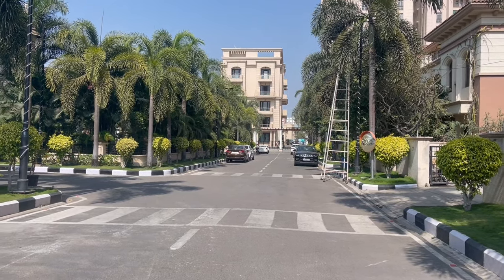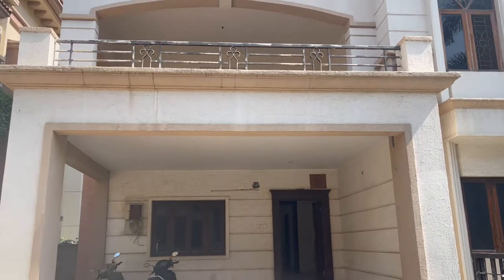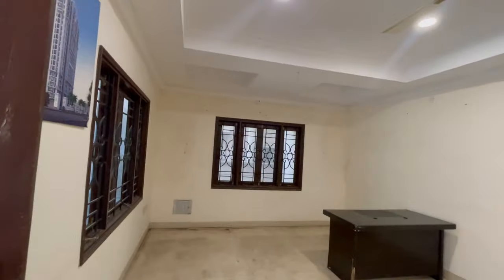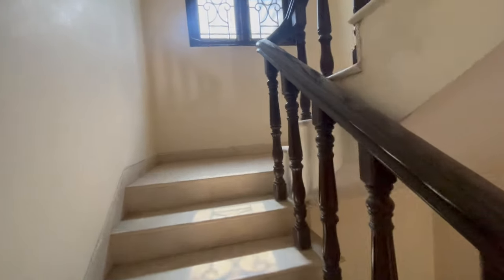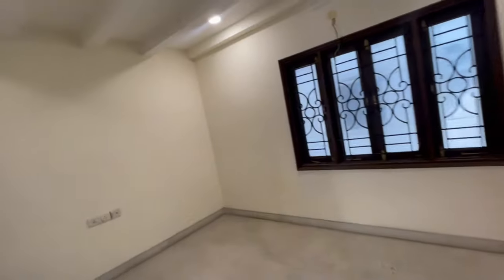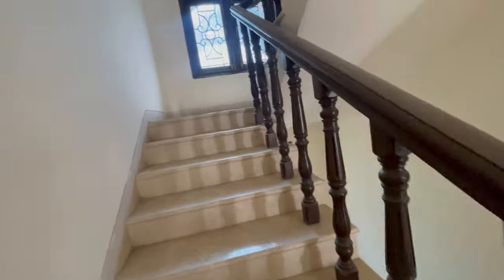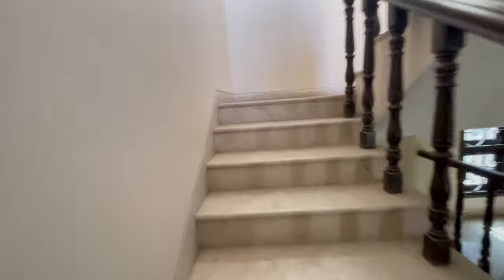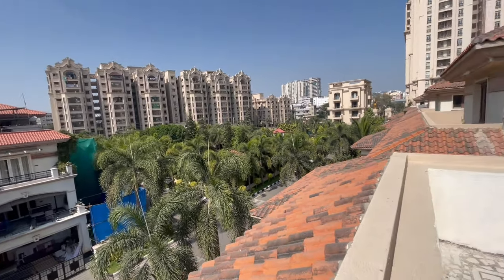VILLA JUBILEEHILLS, Cont: 9885390877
Nestled in the heart of City, this stunning 5 BHK villa offers the ultimate luxury living experience with a home theater for the perfect movie night. Spread across two floors, the villa is spacious, modern, and elegantly designed, offering a perfect blend of comfort and sophistication.
The villa features five spacious bedrooms, each with its own ensuite bathroom, offering maximum privacy and convenience. The bedrooms are designed with elegant finishes, ample closet space, and large windows that provide a serene view of the surrounding area.
One of the key highlights of the villa is the dedicated home theater, offering an immersive cinematic experience in the comfort of your own home.
The villa also features a spacious outdoor area with a well-manicured garden and swimming pool, perfect for relaxation and recreation. The complex itself is well-maintained and offers a range of amenities, including 24-hour security and ample parking space.
Overall, this 5 BHK villa with a home theater at GachiBowli offers a luxurious living experience, designed to meet the highest standards of comfort and sophistication. This is an excellent choice for families or individuals seeking a spacious, comfortable, and modern living space in a prime location.